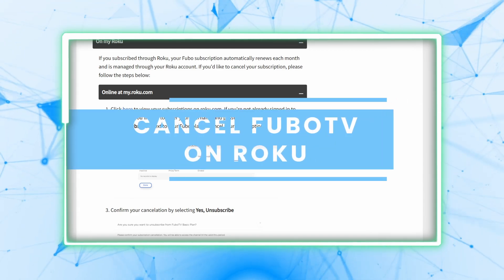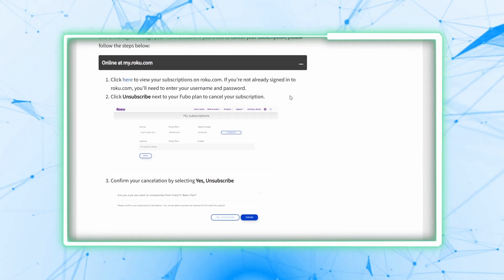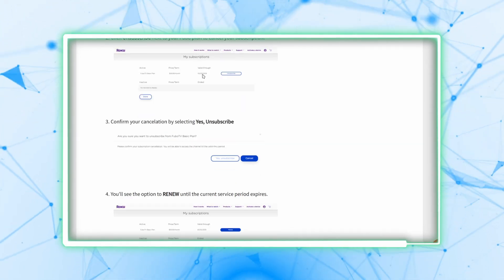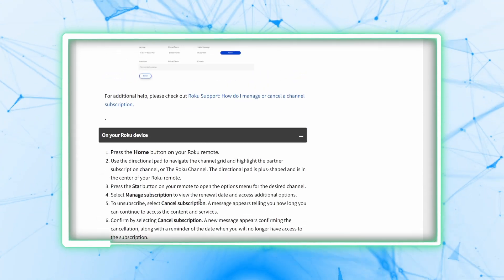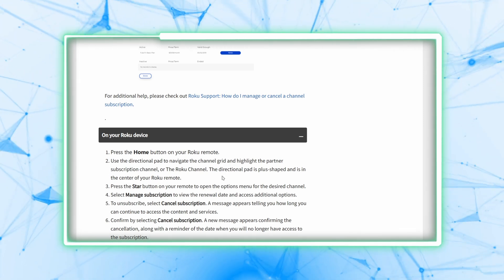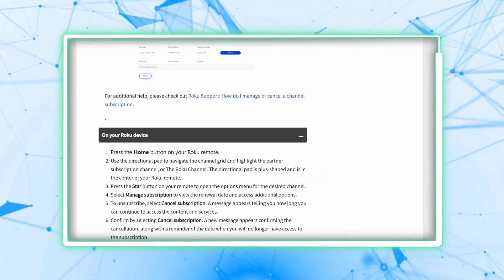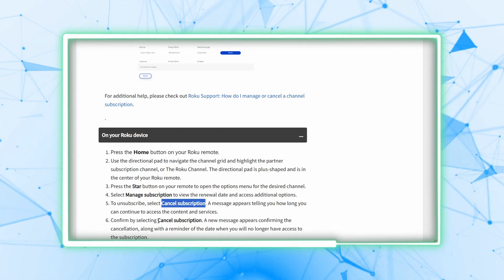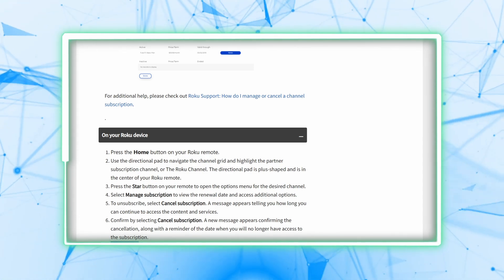How To Cancel FuboTV Subscription On Roku 2025! (FULL GUIDE)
In this video, I am going to show you how to cancel your FuboTV subscription on Roku step by step. If you are looking to stop your FuboTV service or manage your Roku subscriptions, this guide will walk you through the process quickly and easily.

0:00 INTRO
0:05 TUTORIAL